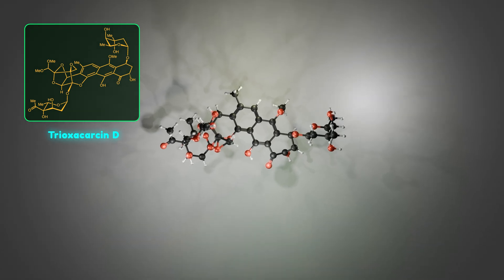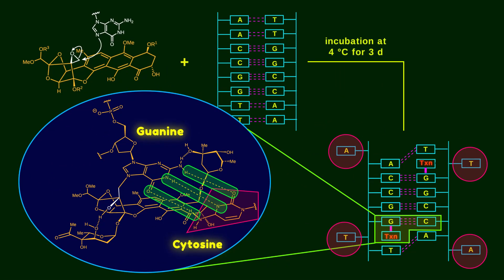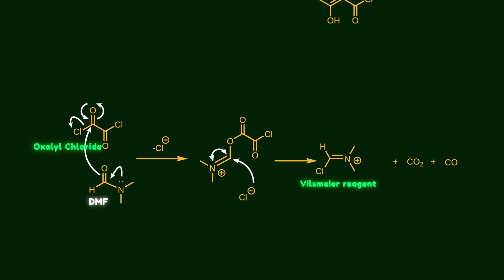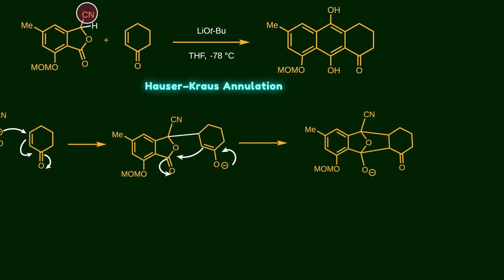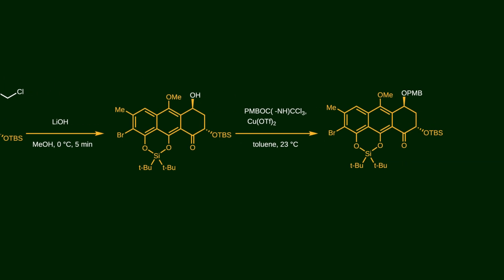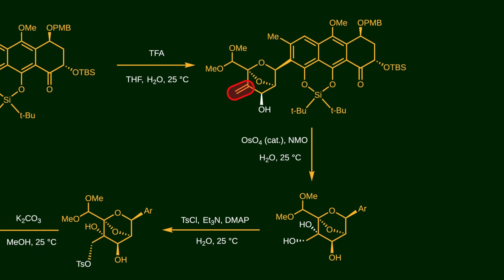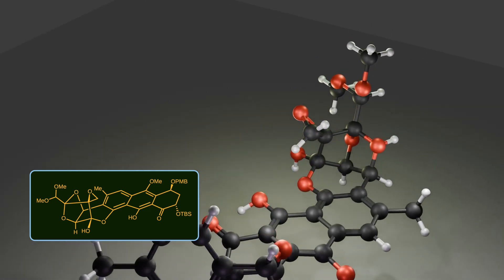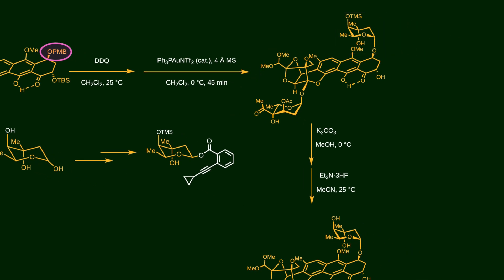This Is How Nicolaou Do Synthesis (Total Synthesis Of Trioxacarcin D)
Today, I’m breaking down one of the most legendary achievements in organic chemistry — the total synthesis of Trioxacarcin D by K. C. Nicolaou and his coworkers.

In this video, we’ll explore how Nicolaou tackled this insanely complex natural product step by step — from the anthraquinone core construction to the installation of the spiroepoxide and the two sugar moieties. You’ll see how each key reaction — from Hauser–Kraus annulation and Baylis–Hillman reaction to Davis chiral oxaziridine oxidation — fits into the big picture.

We’ll also break down the mechanism of Trioxacarcin’s DNA alkylation, explaining why the epoxide ring is essential for its anticancer activity, and why Type I and Type II Trioxacarcins show such different biological properties.

If you love natural product total synthesis, reaction mechanisms, and the art of complex molecule construction, this is your video.
Ref:

Classics in Total Synthesis IV: New Targets, Strategies, Methods by  by Kyriacos Costa Nicolaou.

An efficient glycosylation protocol with glycosyl ortho-alkynylbenzoates as donors under the catalysis of Ph3PAuOTf.

2,3-Dichloro-5,6-dicyano-1,4-benzoquinone (DDQ) in acetic acid, a convenient new reagent for the synthesis of aryl ketones and aldehydes via benzylic oxidation.